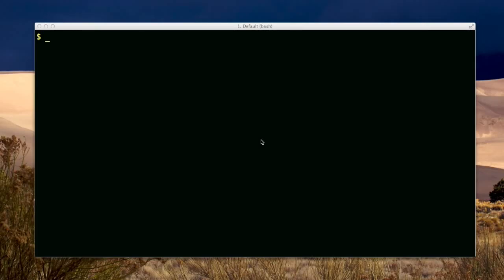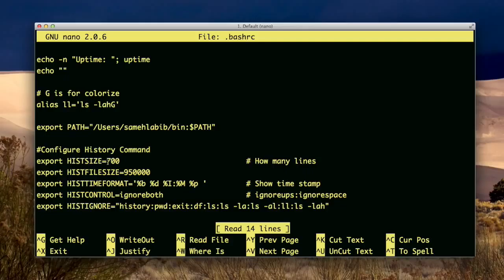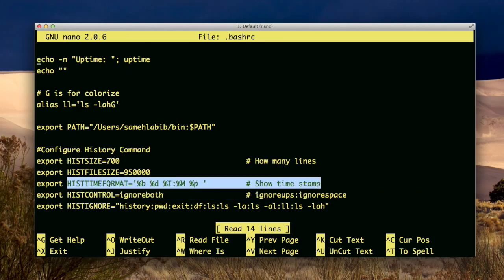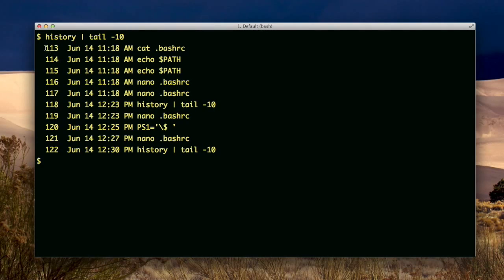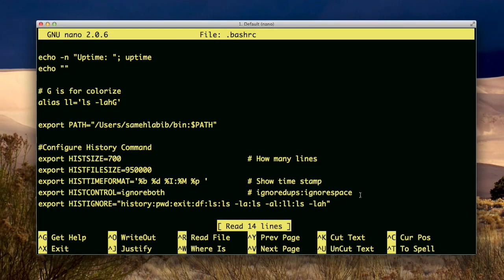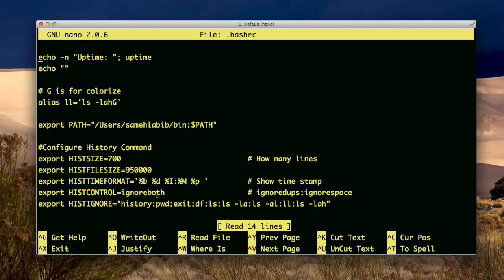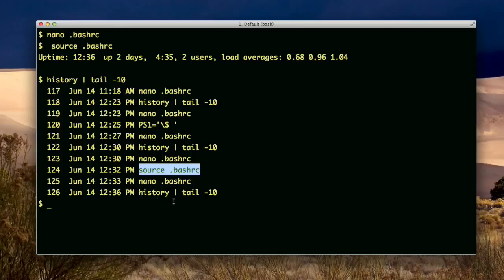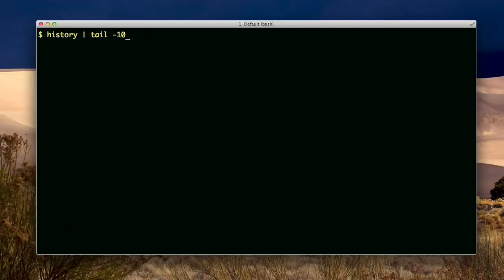history customization (via environment variables)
This video is about history customization (via environment variables)